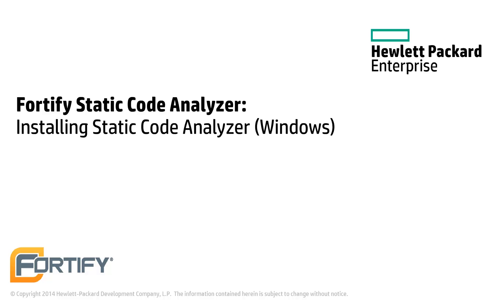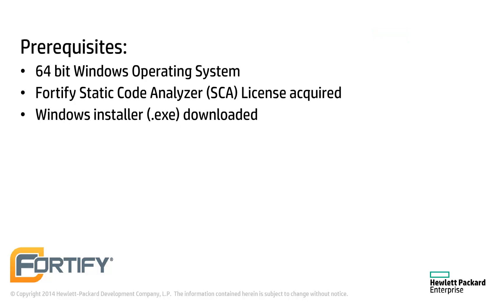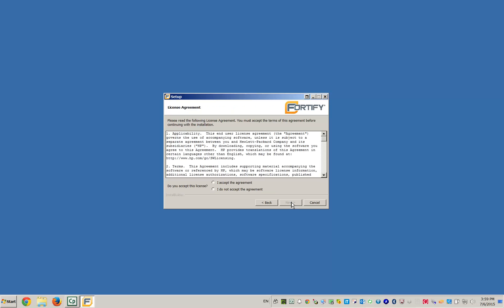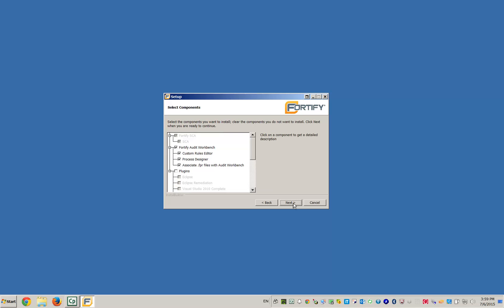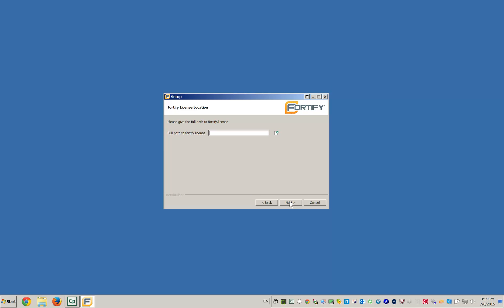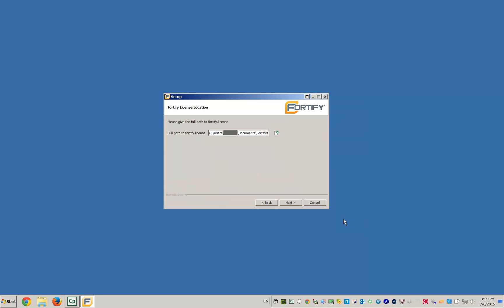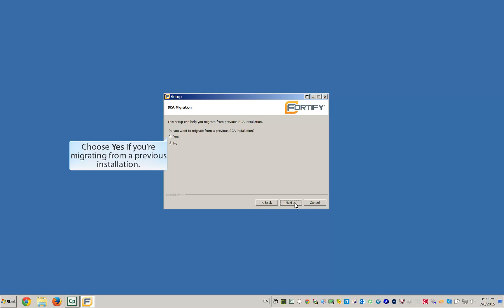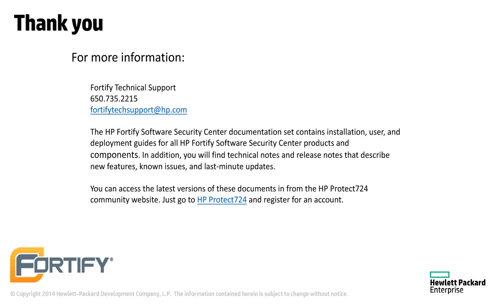Installing SCA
Steps on how to install SCA.